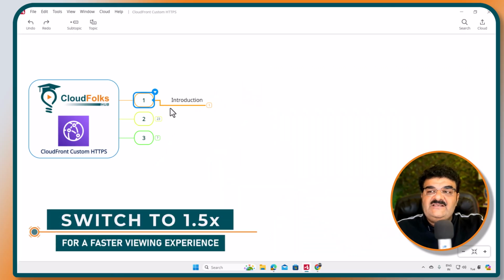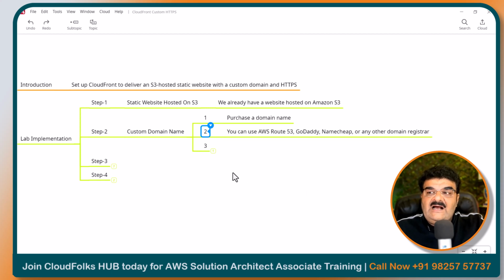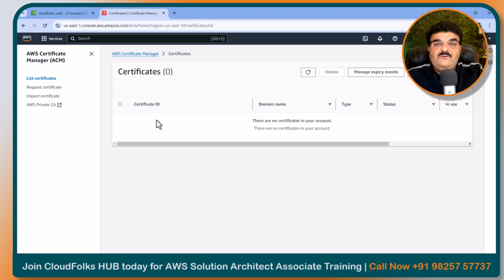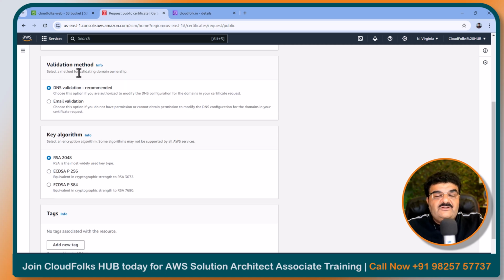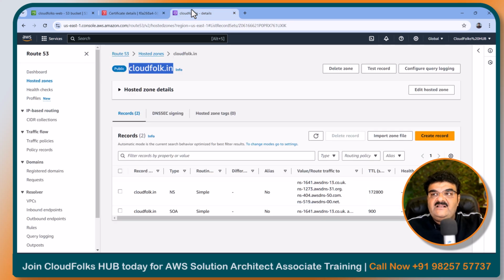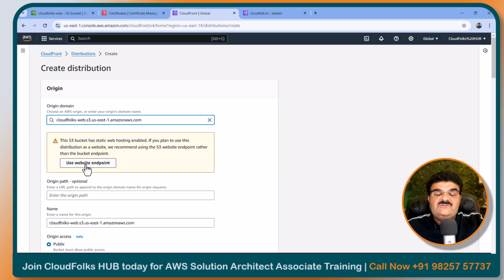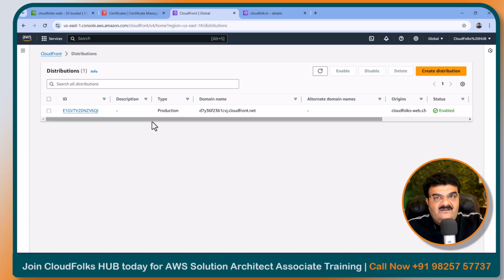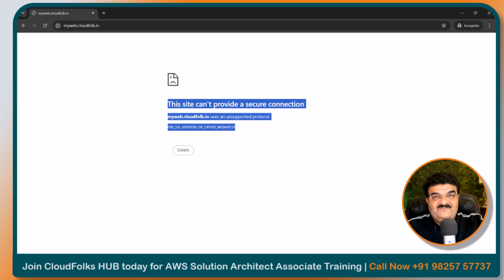Day 191 || AWS CloudFront Tutorial || Cloudfront Custom HTTPS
Day 191 || AWS CloudFront Tutorial || Cloudfront Custom HTTPS || AWS CloudFront In Hindi

How To Fix This Error
This site can’t provide a secure connectionmyweb.cloudfolk.in uses an unsupported protocol.

In this video, we'll guide you through the process of setting up Custom HTTPS with AWS CloudFront. This tutorial is perfect for anyone looking to start their journey in Cloud Computing. Custom HTTPS in CloudFront ensures secure and efficient content delivery to users around the world.

What You’ll Learn:
1. Introduction to HTTPS
2. Setting Up Custom HTTPS
3. Configuring SSL/TLS Certificates
4. Benefits of Using HTTPS
5. Practical Examples